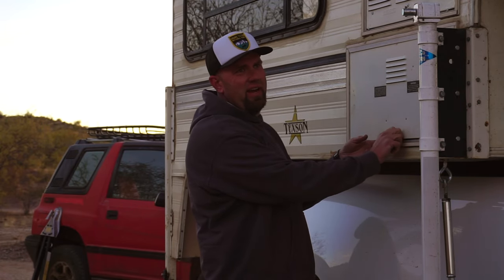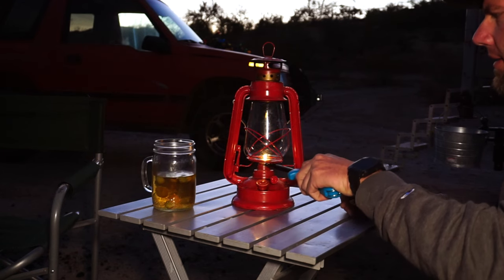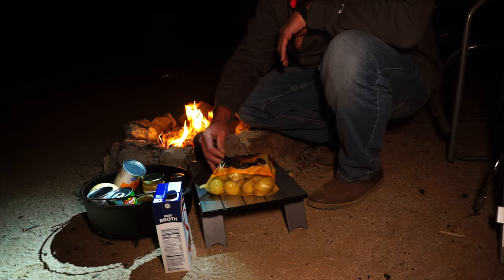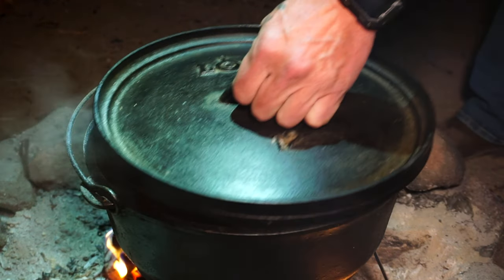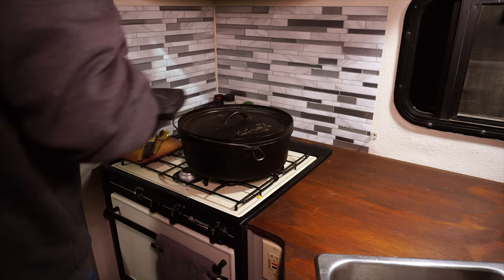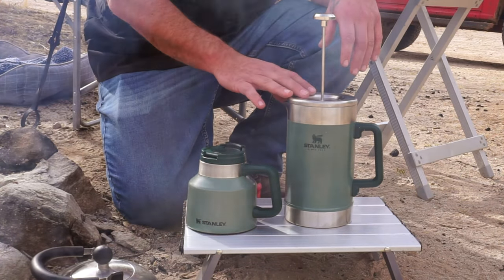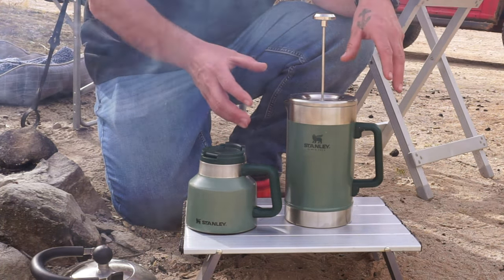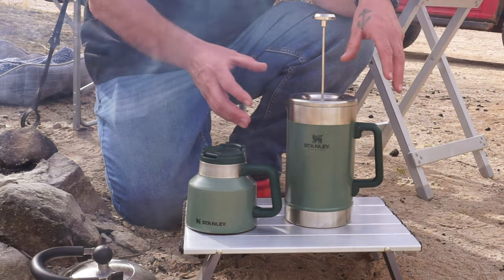SCARY Off-Roading Experience - Living In A Pickup Truck Camper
Video Description: On this pickup truck camping adventure I boondock near the town of Wickenburg, Arizona on some state trust land. I do some camp fire cooking in my dutch over and then I take my 1994 Geo Tracker out 4x4 off -road exploring Arizona desert trails when a I decide to take a hill that might have been too much for the little off road truck!! Did I rollover??

*Stanley Classic French Press
*Stanley Admiral's Mug

2. AMAZON WISH LIST FOR CHANNEL : (GIFT IDEAS!!!)

MY PERSONAL GEAR 😊:
Sugar Bobs Vermont Maple Sriracha
Apple 2021 MacBook Pro w/ M1 Pro chip
Tactical Military Smartwatch
Seagate Portable 2TB External Hard Drive
Converse High Top Sneaker
Columbia Hiking Shoes
Columbia Men's Slack Tide Camp Shirt
Darn Tough Men's Hiking Socks
"Stay Rad" Retro Hat Patch
"Nosignal" Hat Patch
Running Headband for Men

TRUCK CAMPER GEAR 🛻:
Telescopic Ladder 12.5ft
RV Water pump 12v
Grease Splatter Guard Stovetop
RICH SOLAR 400 Watt Kit
Gold Coffee Pour Over Dripper
SEAFLO RV Water Pump
Color Changing Globe String Lights
Soulhand Pour Over Kettle
Surface Mount RV Taillight
Neon Pink Sign "The World is Yours"
LED 5 Pack 12V RV Ceiling Dome Light
Short Propane Tank
Generator Cover
5 Gallon Red Safety Fuel Can
3- Fishing Rod Storage Holder
WEIZE 12V 100Ah LiFePO4 Lithium Battery
RV Pigtails 20055 7-Way Y Adapter

CAMPING / BACKPACKING GEAR ⛺️:
Log Grabber Campfire Poker
Stainless Steel Portable Camping Fire Pit
Blue Padded Cushion Outdoor Folding Chair
Aluminum Folding Camp Table
Red Hurricane Oil Lantern
BAOFENG Dual Band Two-Way Radio
YETI Tundra Portable Wheeled Cooler
Covacure Camping Hammock
Hiking Backpack 80L
Portable Outdoor Backpacking Fire Pit
Ultralight Inflatable Backpacking Pillow
Backpacking/Camping Cookware
Ultralight Trekking Pole Backpacking Tent
Backpacking Folding Chair
Warm Weather Sleeping Bag
300Watt Pure Sine Wave Power Inverter